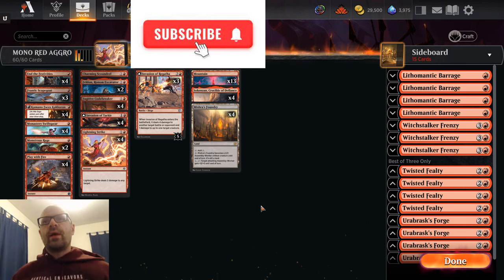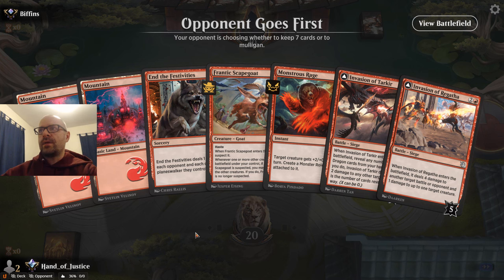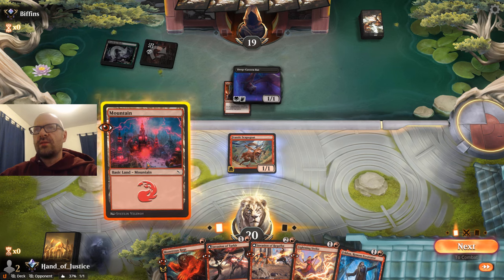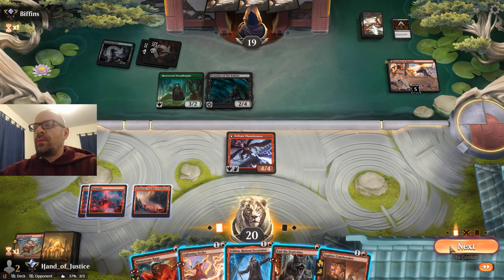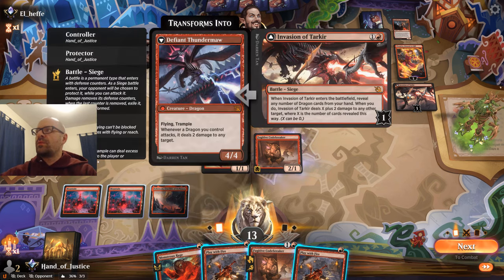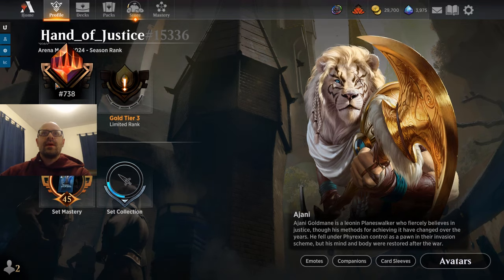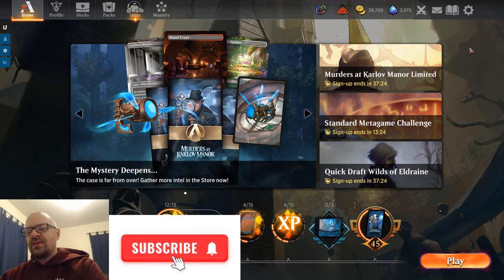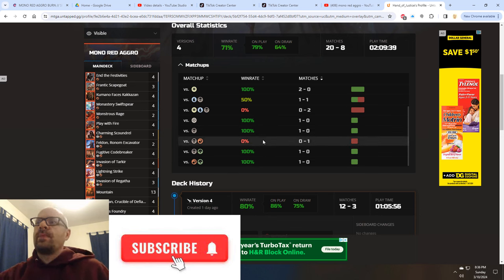MONO RED AGGRO RDW🔥71% WIN RATE (20-8)🔥MYTHIC RANKED STANDARD BO1 MTG ARENA MURDERS AT KARLOV MANOR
Timestamps:
00:00:00   Intro & deck updates
00:01:28   Game 1 Vs Golgari Midrange
00:06:35   Game 2 Vs Mono Red Aggro
00:10:48   Game 3 Vs Boros Convoke
00:13:38   Deck stats update & Outro